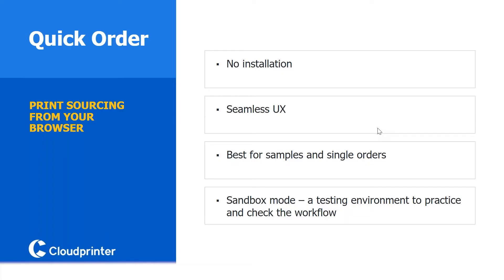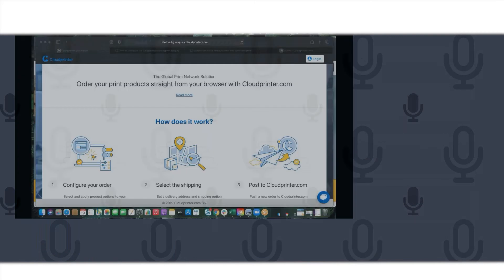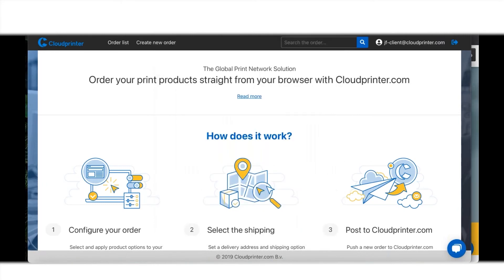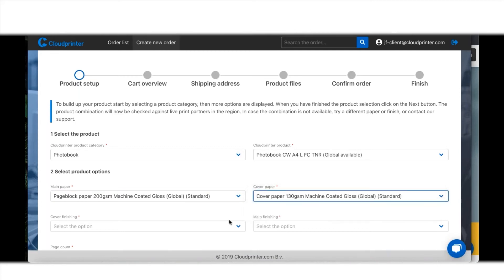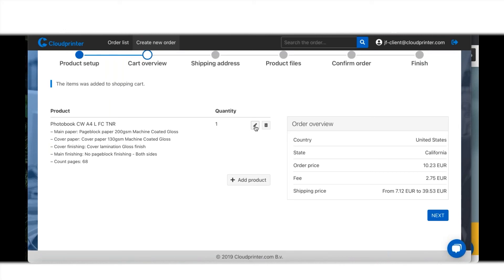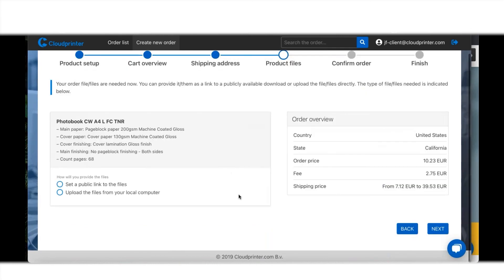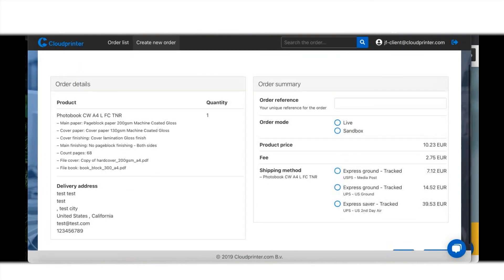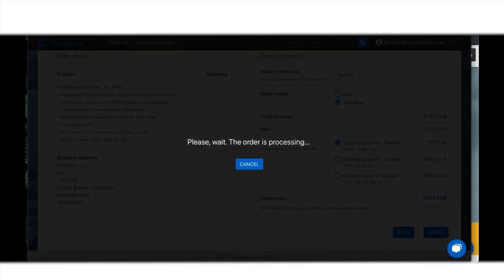How to install Quick Order - Cloudprinter.com own web application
Print directly from your web browser with Cloudprinter.com’s own web application. Simply provide your product details, upload a PDF file/set a link to your file, and have it done automatically!